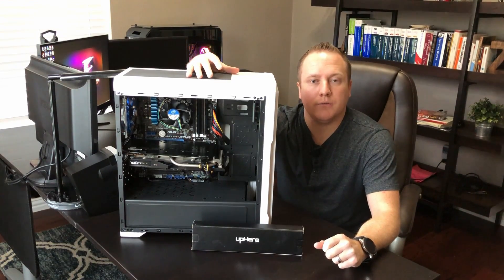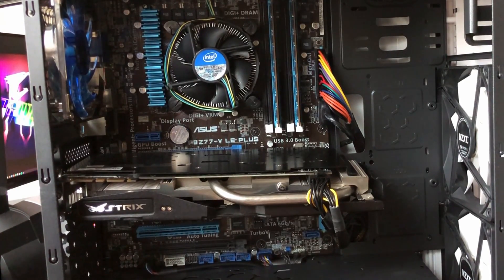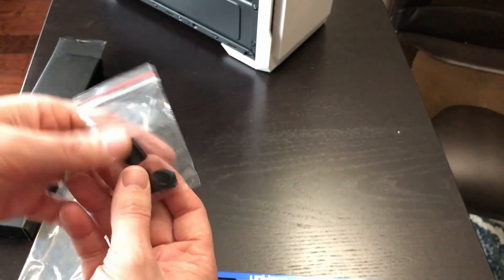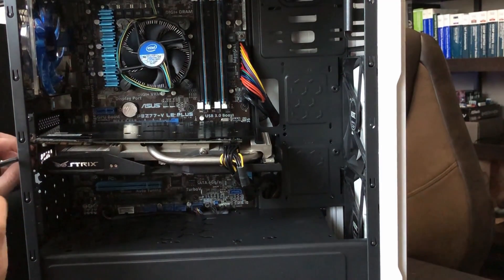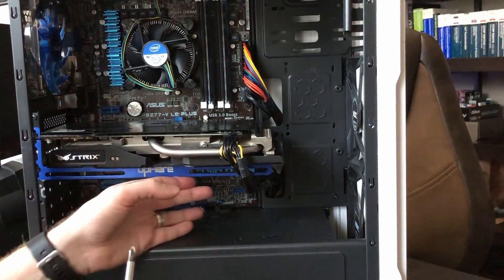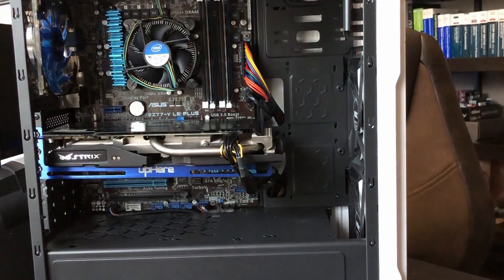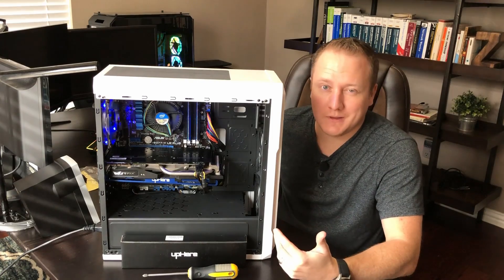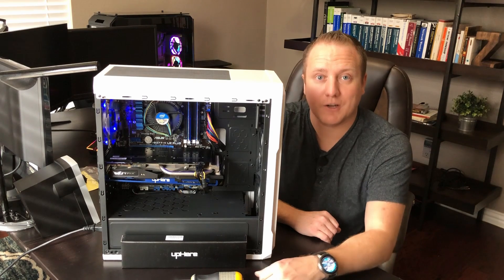How-to: Fix GPU Sag -- UpHere GPU Brace Install and Review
Does your GPU sag or droop?  In today's video, I install a GPU brace (linked below) from Amazon to fix my sagging GPU problem.  Turns out this is a very CHEAP and effective fix!

*** Products featured in this video or other products I recommend ***
- UpHere GPU Brace (featured)
- UpHere GPU Brace (other)
- Gigabyte z390 Aorus Master
- Gigabyte z390 Aorus Ultra
- Gigabyte b450 Aorus Pro Wifi
- i7 8700k
- i9 9900k
- Ryzen 2600
- G.skill RGB DDR4 3200
- EVGA RTX 2060 Super
- Thermal Take View 71
- Corsair 360mm AIO
- EVGA 850w Modular PSU